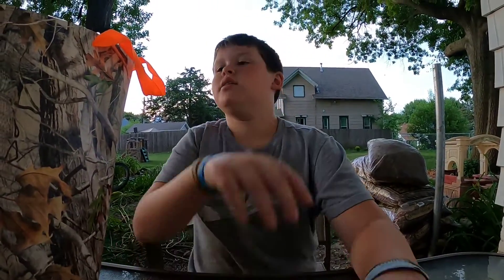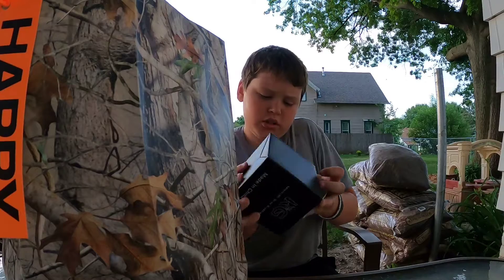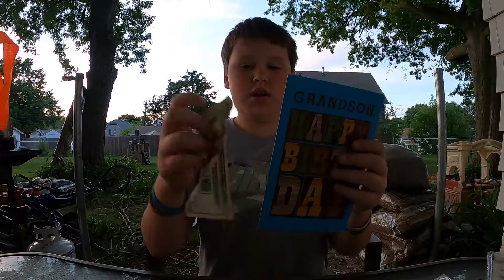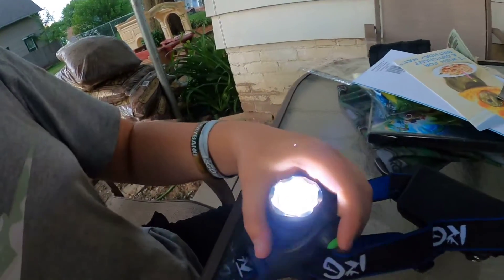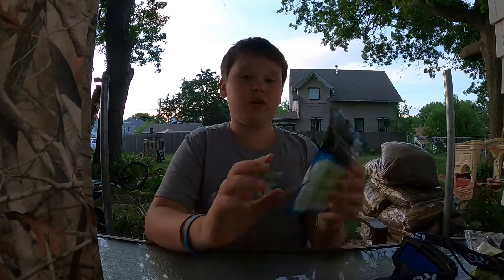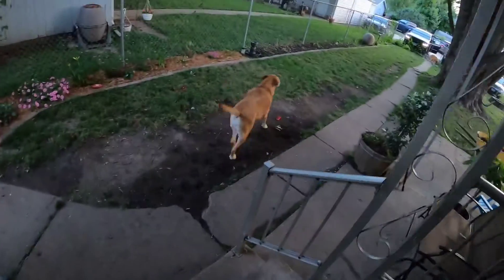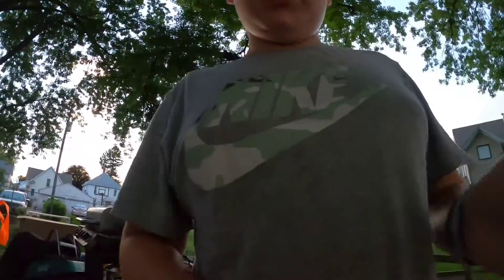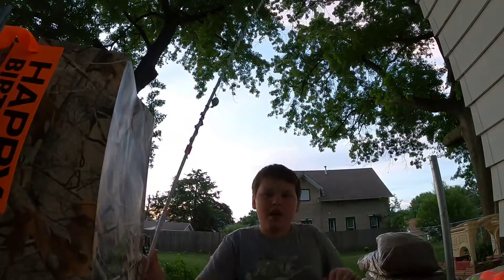What I got for my Bday